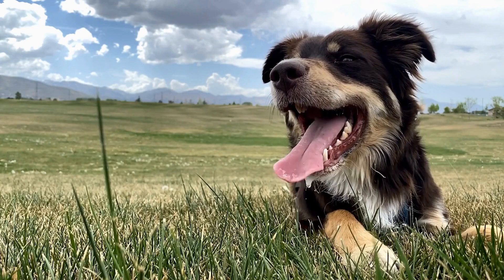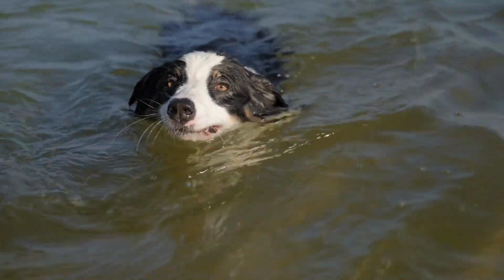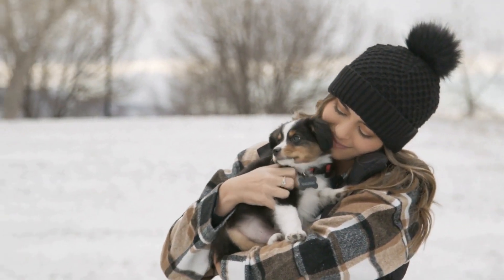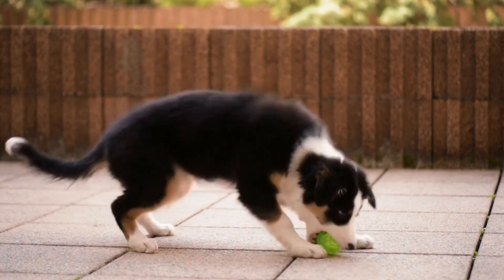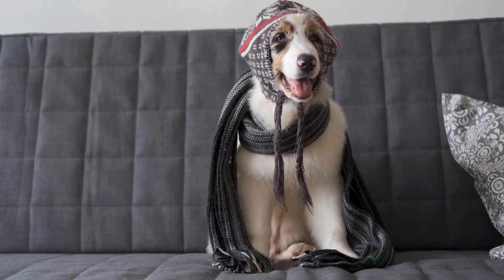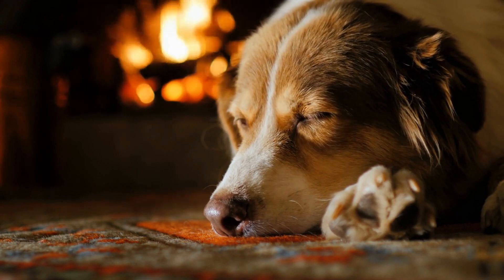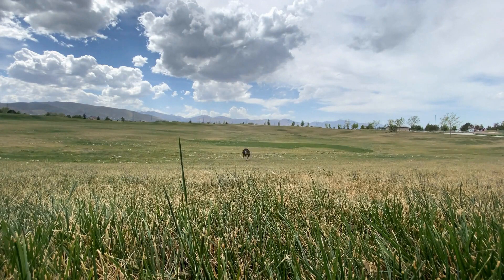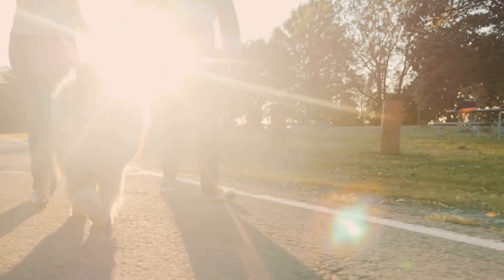Capturing the Elegance of Australian Shepherds Through Photography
Capturing the Elegance of Australian Shepherds in Photography

Australian Shepherds are undoubtedly one of the most elegant and captivating dog breeds out there  With their striking blue or multi-colored eyes, lush coats, and gracefulness in motion, it's no wonder why they make such wonderful subjects for photography  In this article, we will explore the art of capturing the elegance of Australian Shepherds through the lens

1 Understanding the Breed

Before diving into the world of Australian Shepherd photography, it's crucial to have a solid understanding of the breed itself  Australian Shepherds are known for their intelligence, loyalty, and high energy levels
00:00 Capturing the Elegance of Australian Shepherds Through Photography